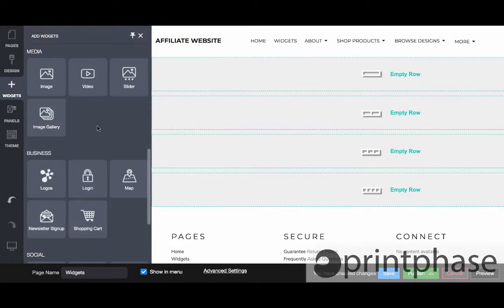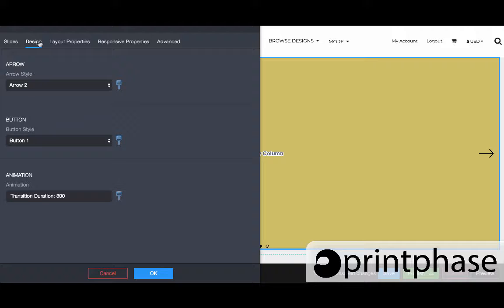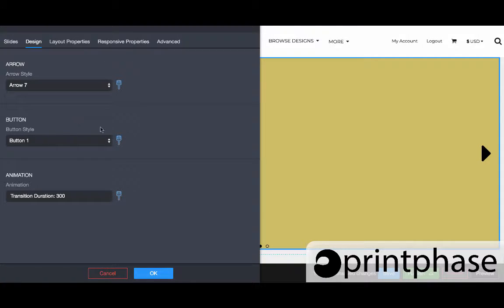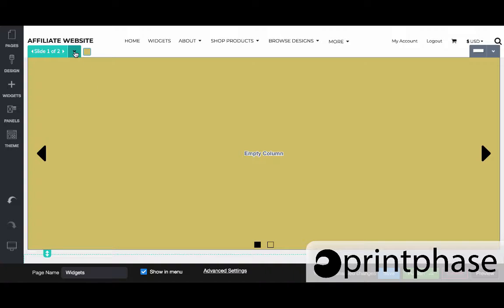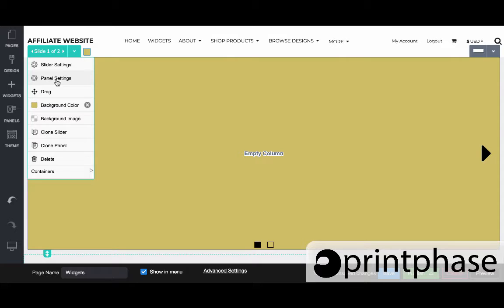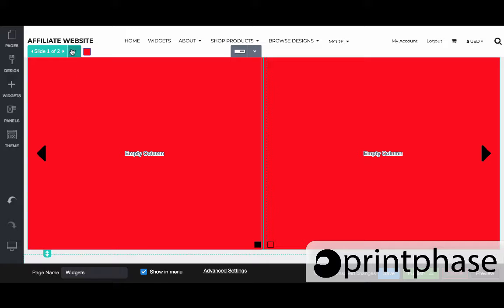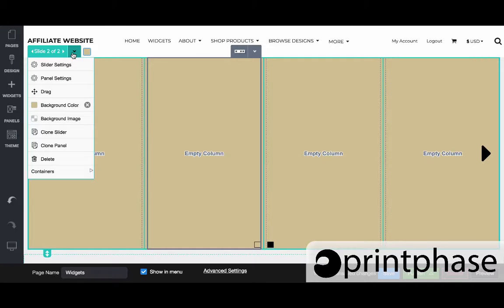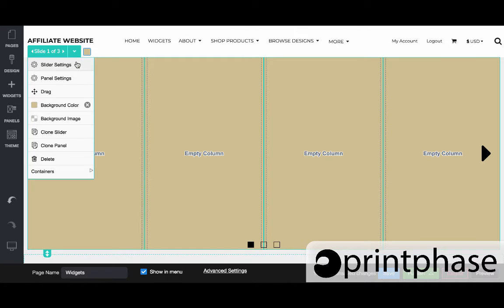How to Configure Website Widgets: Slider